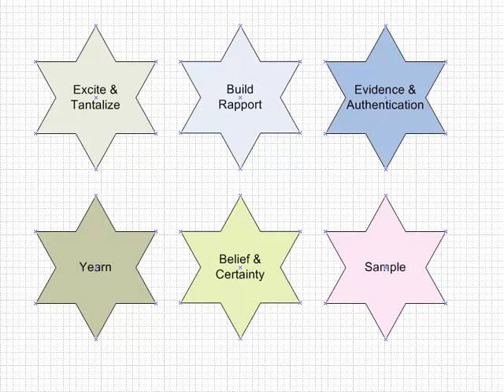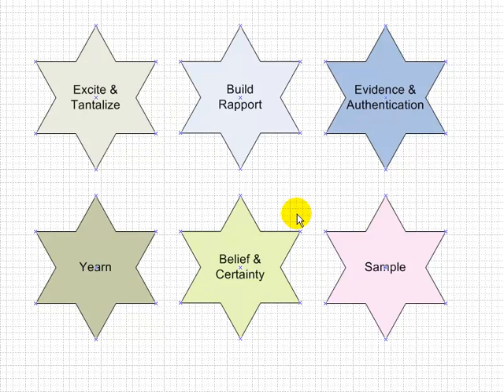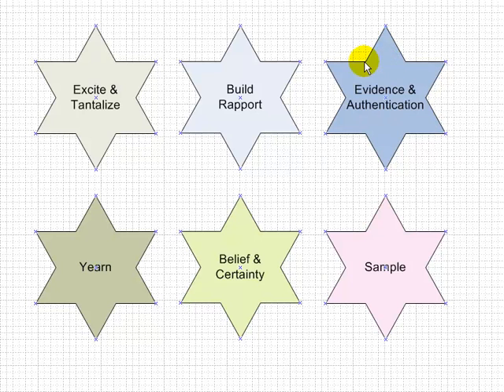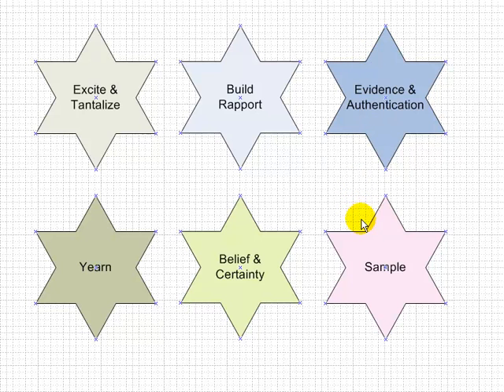Email Marketing 2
Learn Email Marketing Strategies